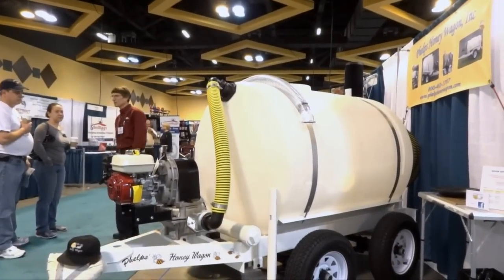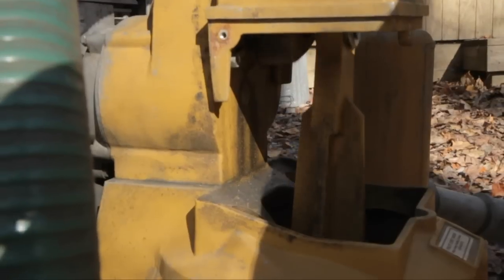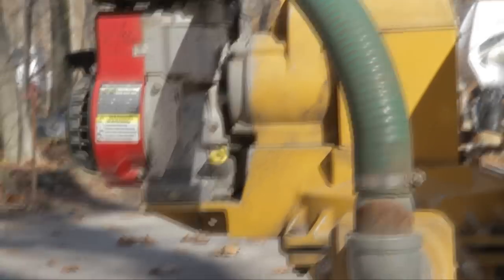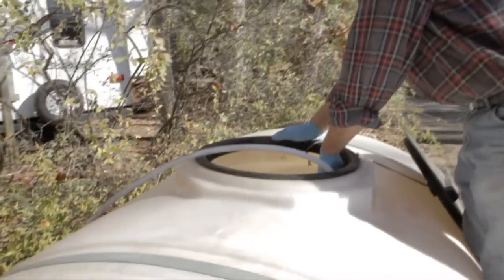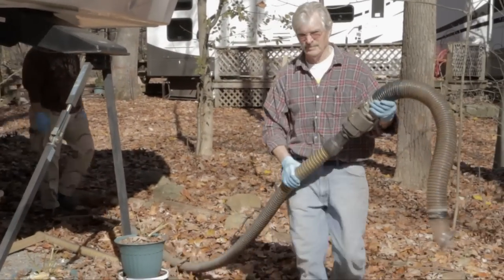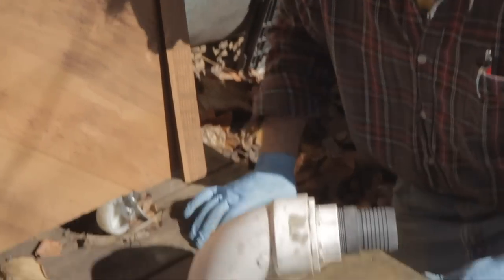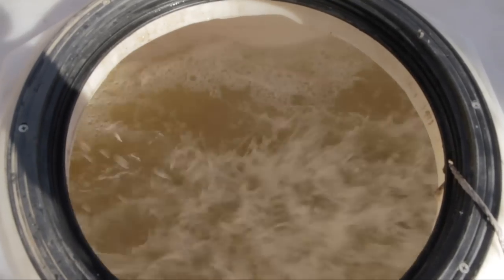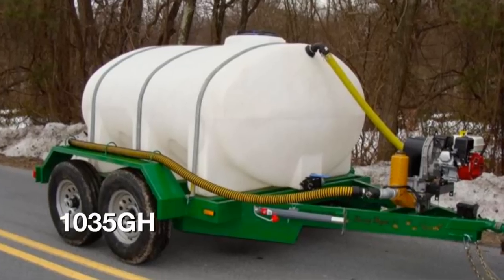Introduction to Phelps Honey Wagon (Extended)